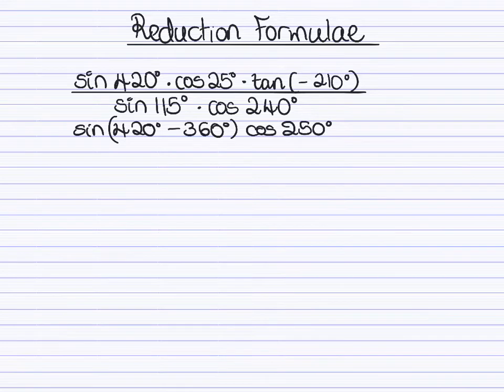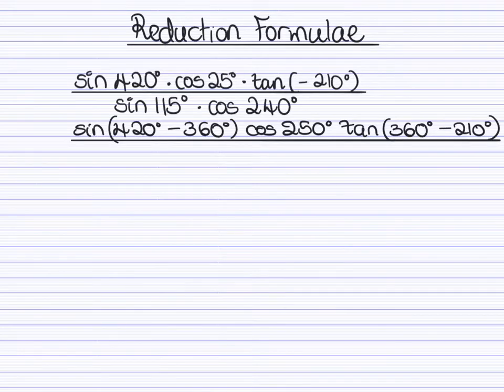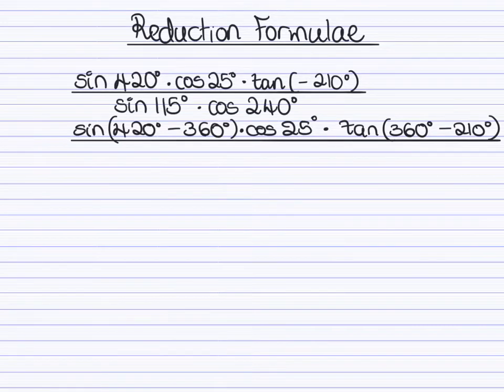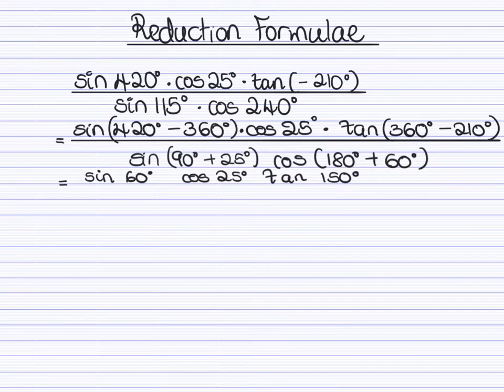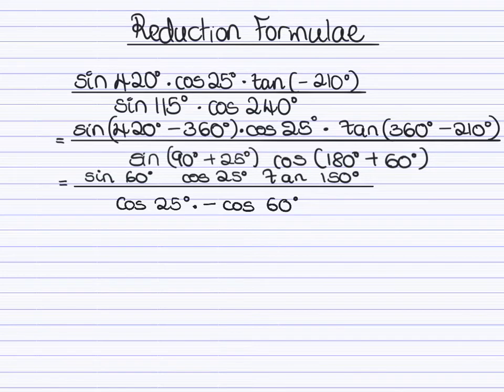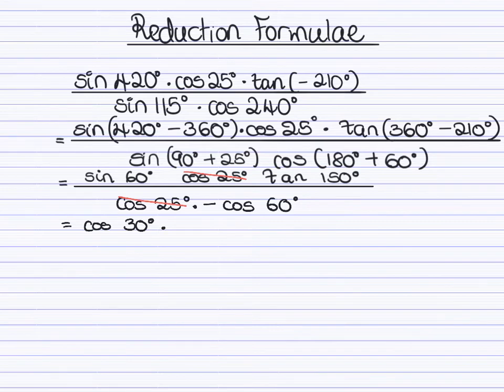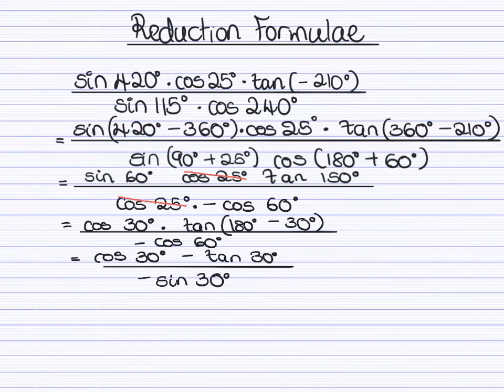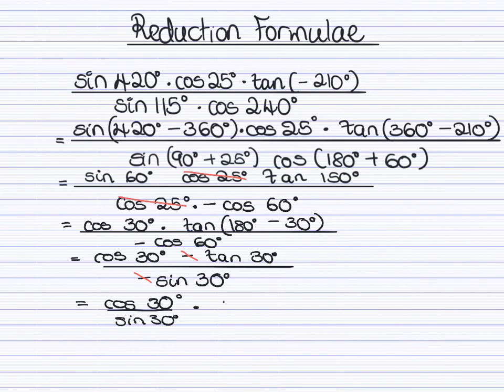Grade 11 Trigonometry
Simplifying Trigonometric Expressions using Reduction Formulae